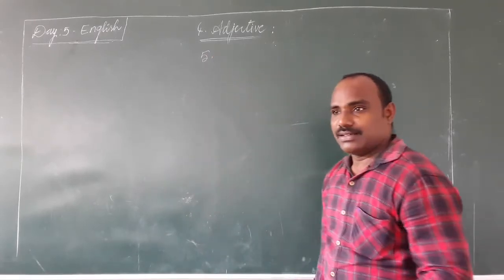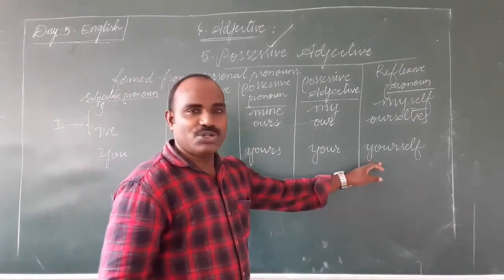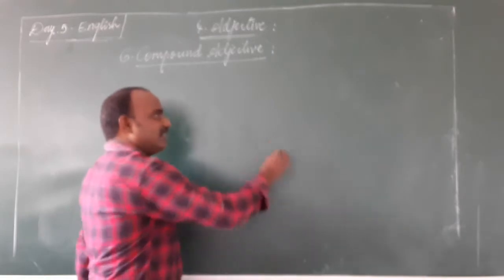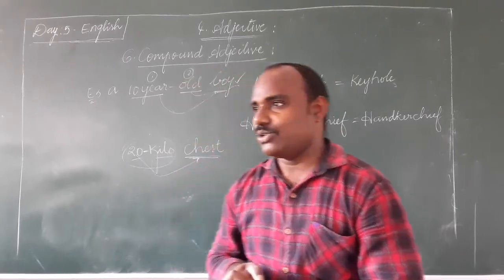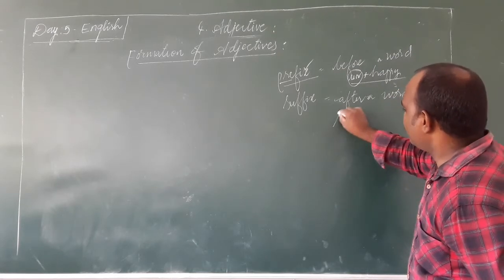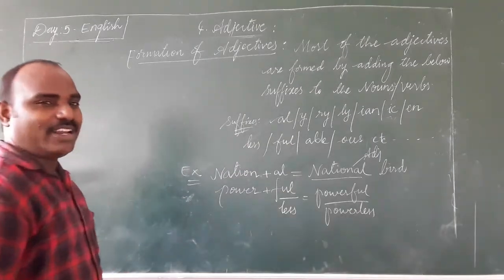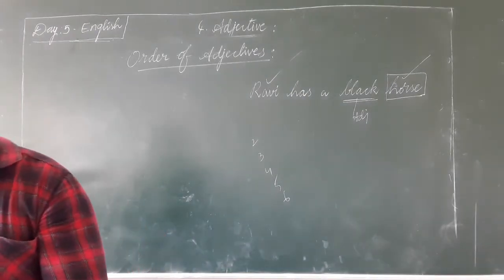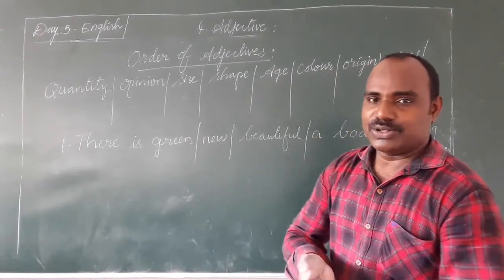Day-6 || 10th State || Parts of Speech - Adjective and its kinds - Part 2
20200629_112510 Day-6 10th State Parts of Speech - Adjective and its kinds - Part 2